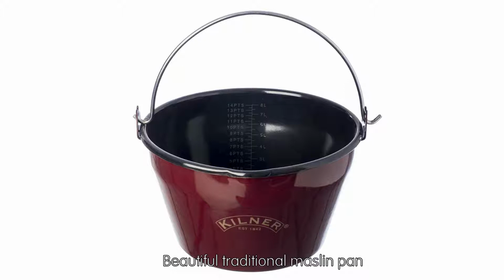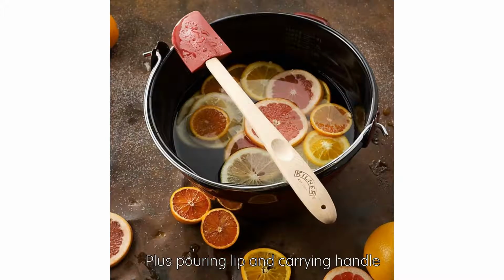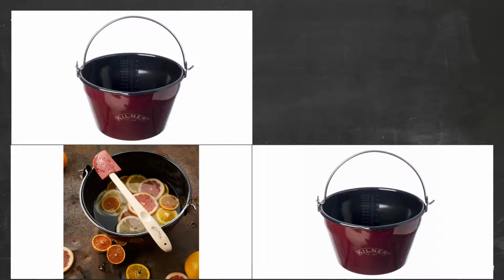Review Kilner Enamel Jam Pan, Red [2019]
Beautiful traditional maslin pan

Made from strong carbon steel with an enamel coating

Features internal measuring guage in pints & litres

Plus pouring lip and carrying handle

Suits all hobs, including inductions. Capacity: 8 litres